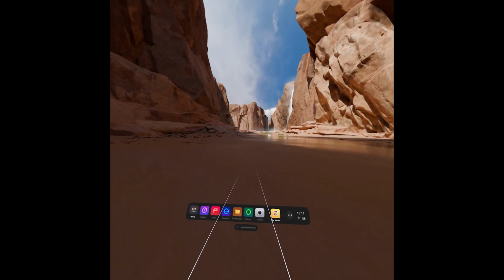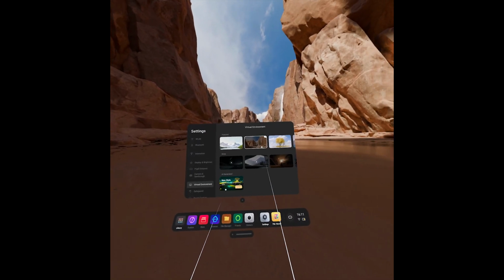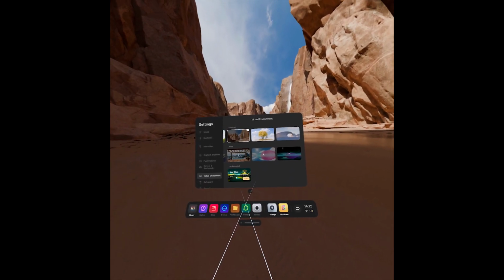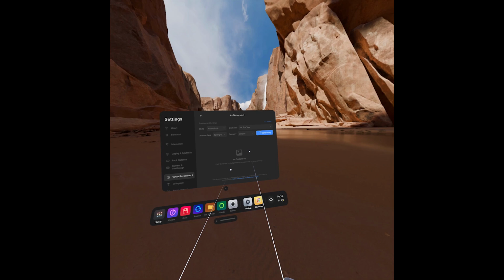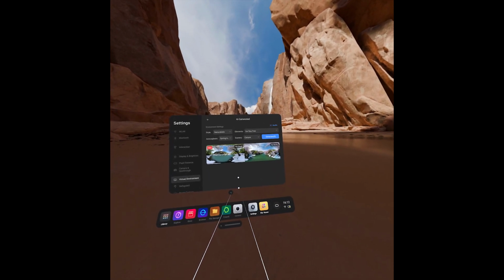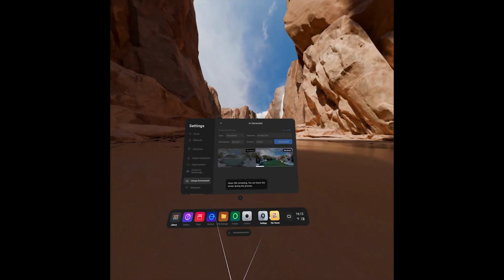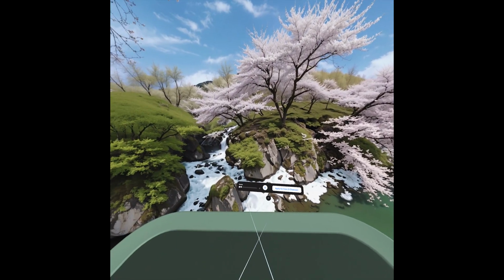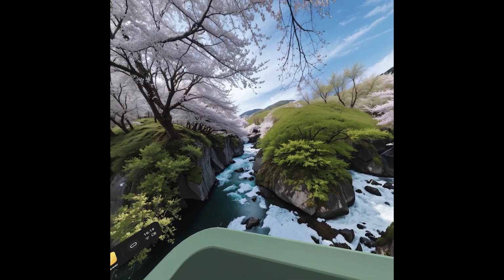How to Change Virtual Environment on PICO 4 Ultra? | Change Wallpaper on VR Device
In this video, we show you how to change the virtual environment on the PICO 4 Ultra VR device. Customizing your virtual surroundings can enhance your immersive experience, allowing you to enjoy different themes and wallpapers in your VR space. Follow our step-by-step guide to easily change your virtual environment and create a personalized atmosphere for your VR adventures.

How do I access and change the virtual environment settings on the PICO 4 Ultra?
What types of virtual environments are available for selection?
Can I download additional virtual environments or wallpapers for my VR device?